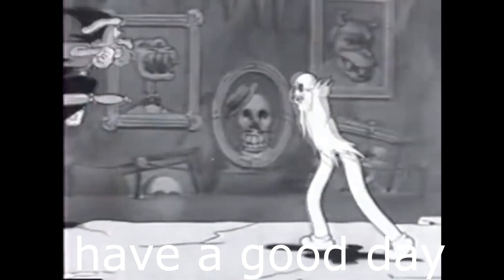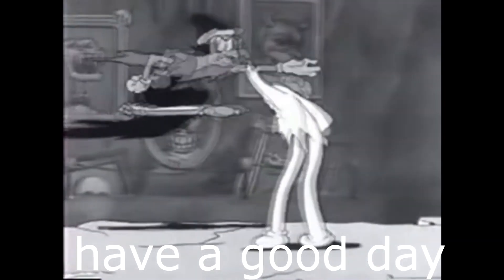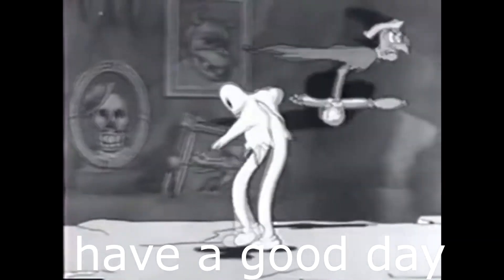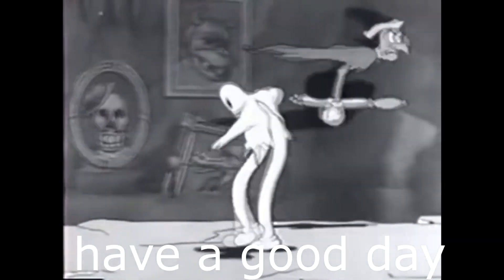I recorded friends on discord and subtitled it.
Im gonna upload 2 mins of this every week